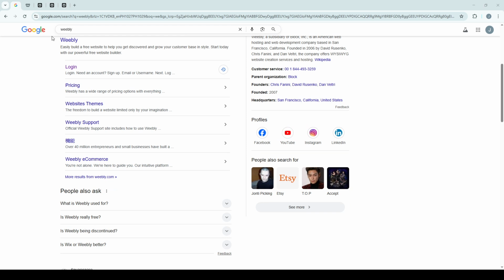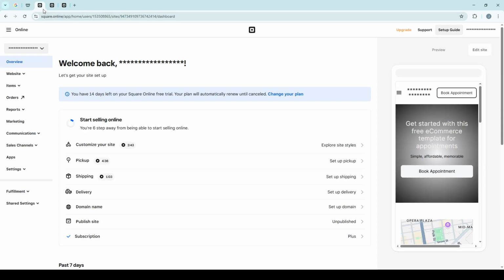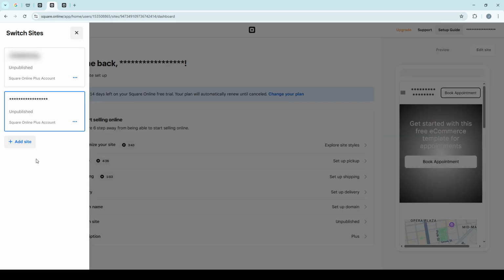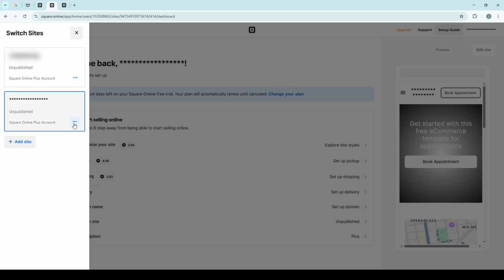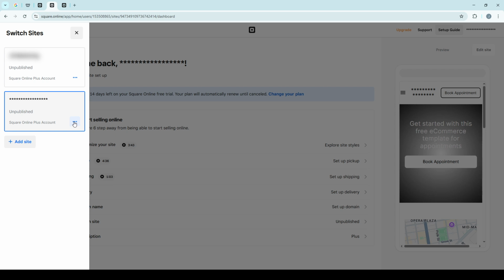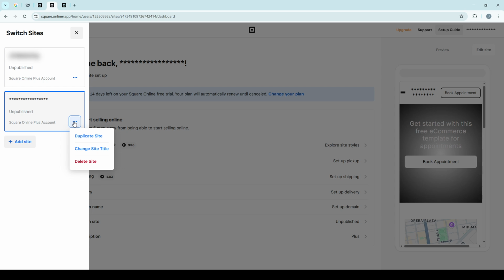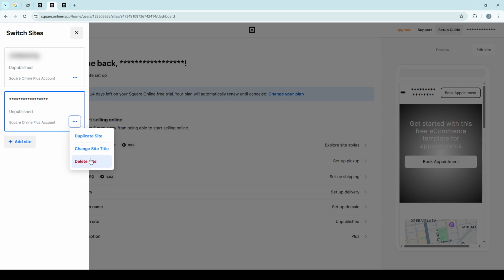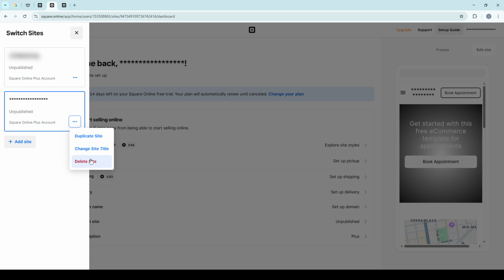How to Delete a Weebly Website Quick Guide [2026 Full Guide]